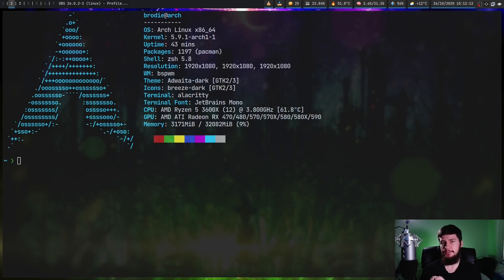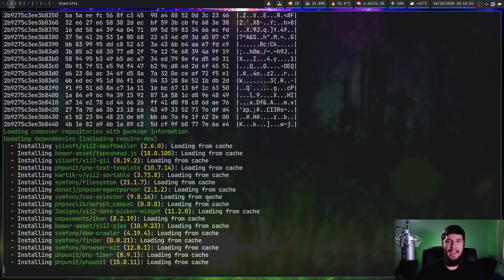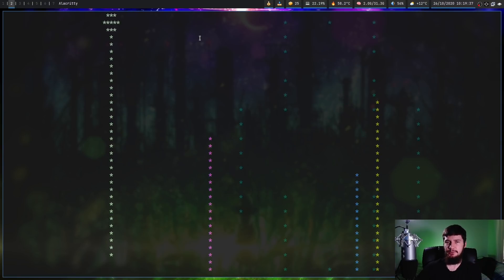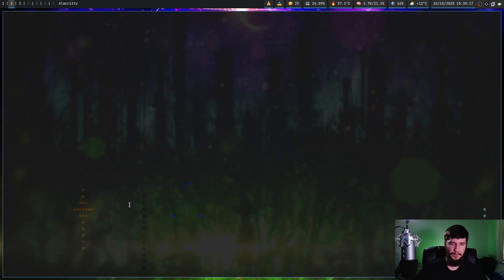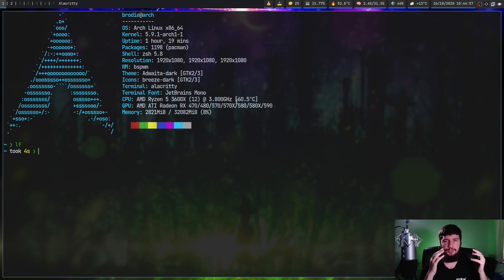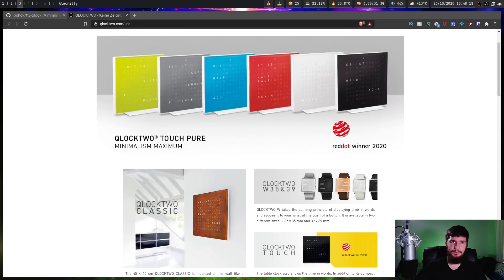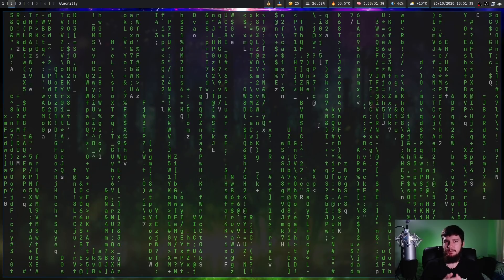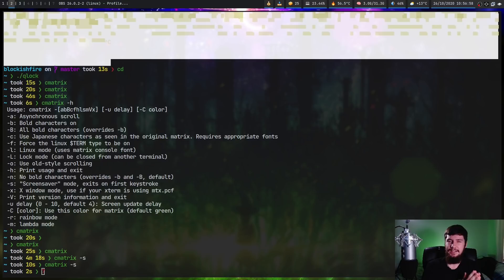Five Interesting Linux Apps To Waste A Bit Of Time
Today we're going to have a bit of fun with Linux, rather than checking out some useful vim plugin or new tool, we're taking a look at 5 interesting linux apps made entirely for wasting a bit of time on Linux, and if nothing else they work great as screeensavers.

Time Stamps
0:00 Introduction
0:29 Genact
2:29 Term Fireworks
3:19 How It's Made
4:00 Blockishfire
5:31 Qlock
6:19 Qlocks Inspiration
7:01 The Final Project
9:47 Where Did I Find These
10:17 Outro

Credits
🎨 Channel Art:
All my art has was created by Supercozman